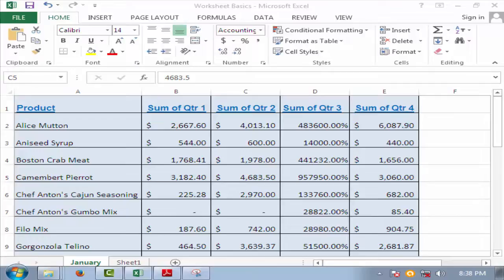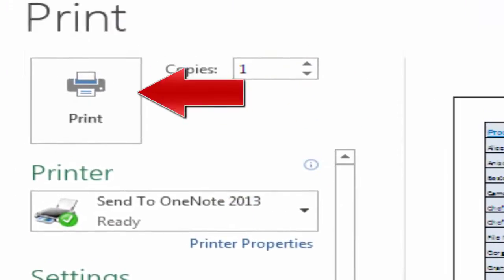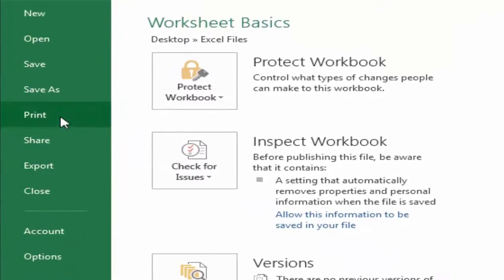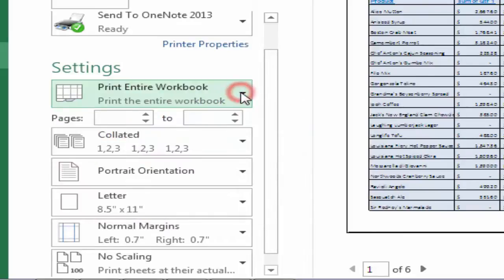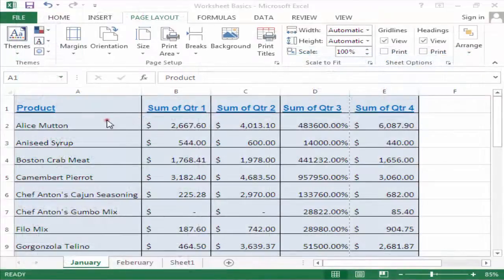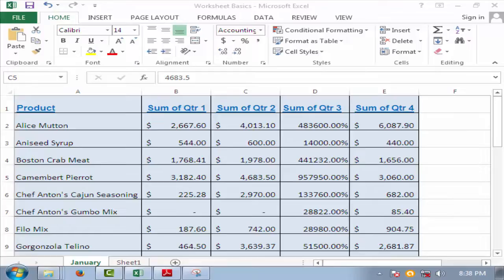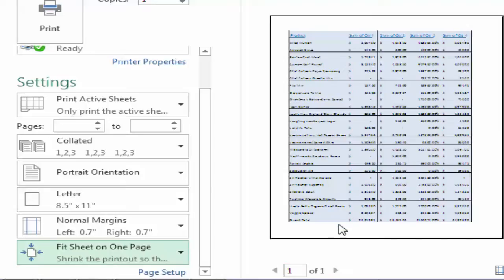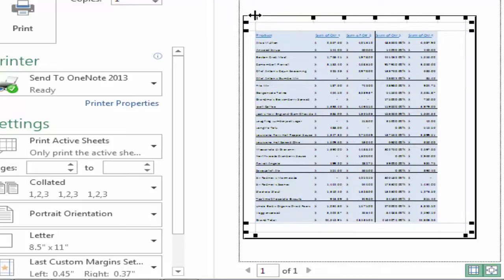How to print workbooks or worksheets in ms excel